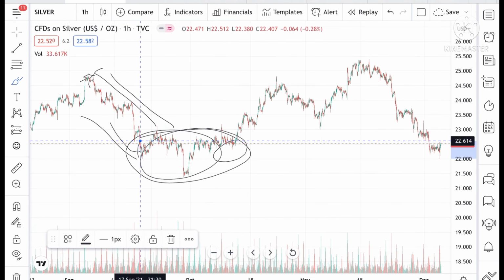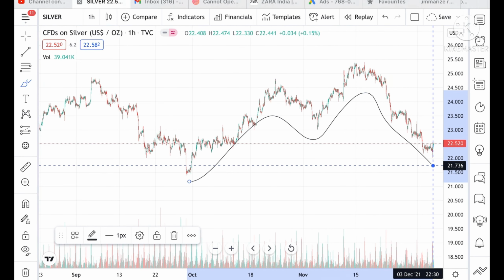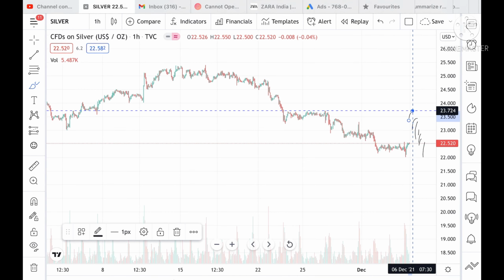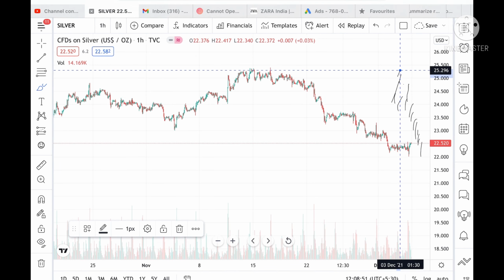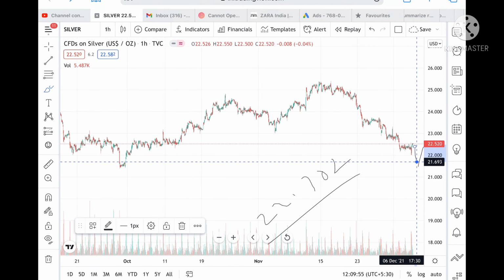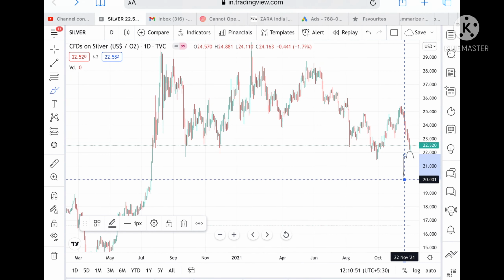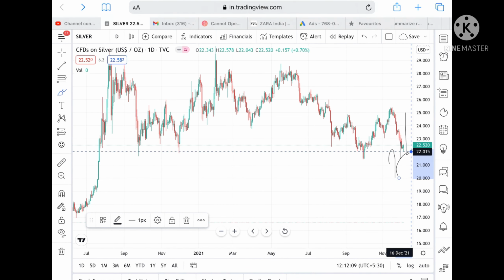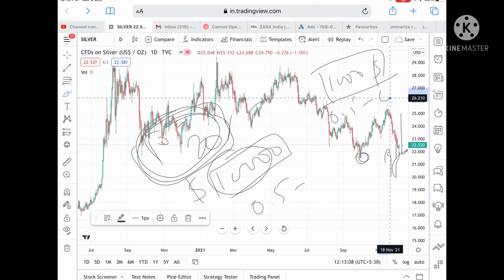Silver Price Analysis || 6-10 December21 || Silver Price Outlook || Is This The Best Time To Invest?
silverPrice Analysis || 6-10 December  2021 || silver Price Outlook || Is This The Best Time To Invest In silver

Twitter.com/deepakzbro